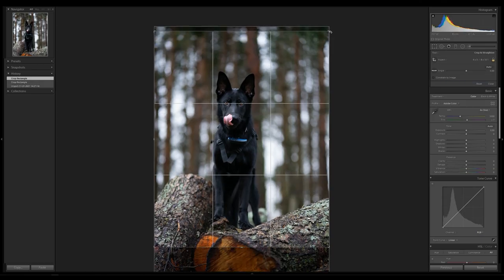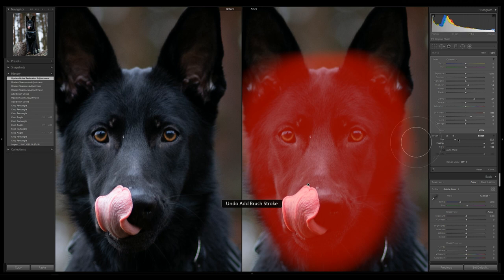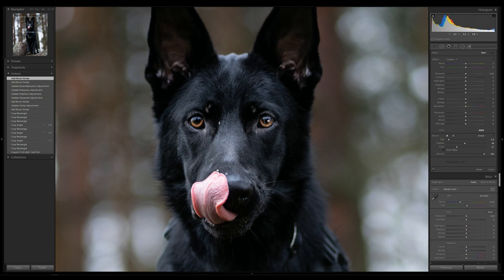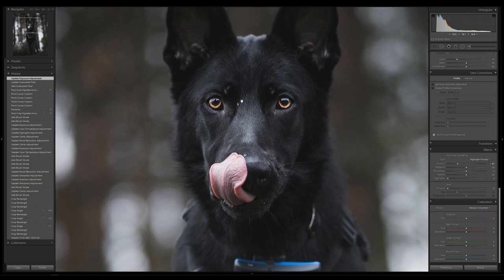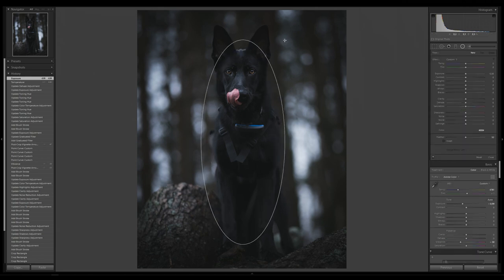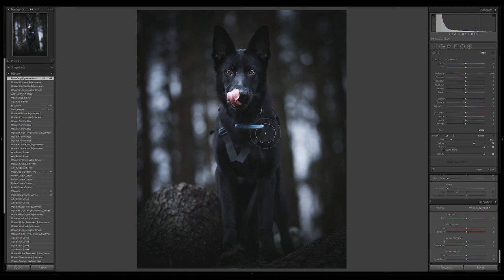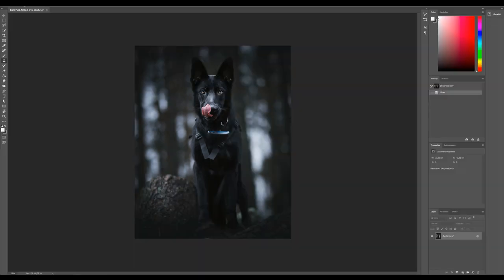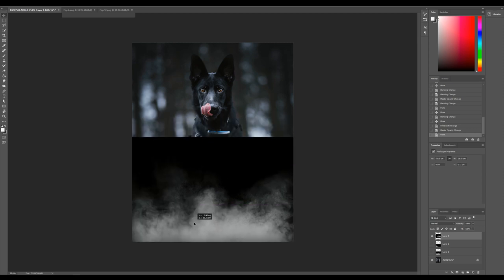How To Edit a BAD PHOTO | Adobe Lightroom Tutorial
Camera used: Sony A7II
Lens used: Sony FE 85mm f/1.8